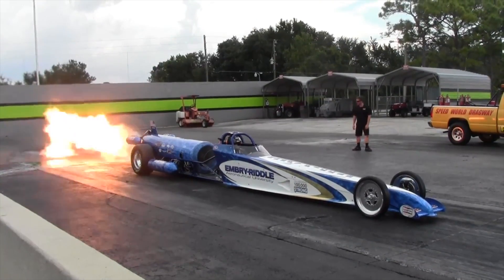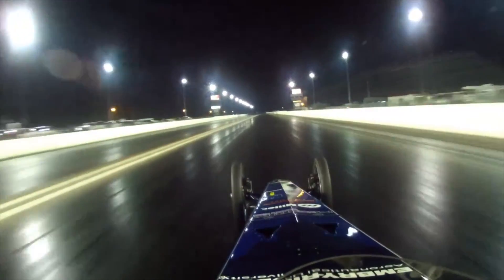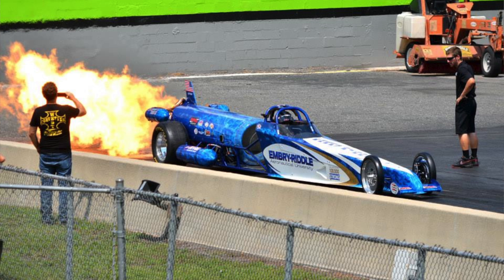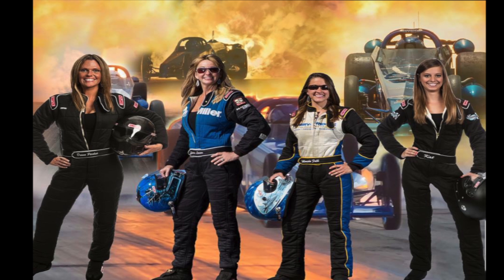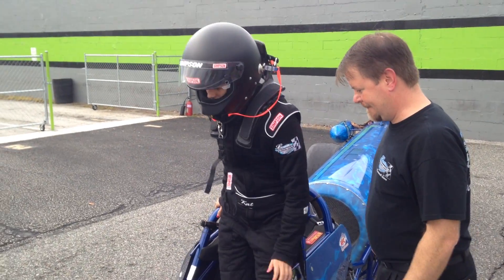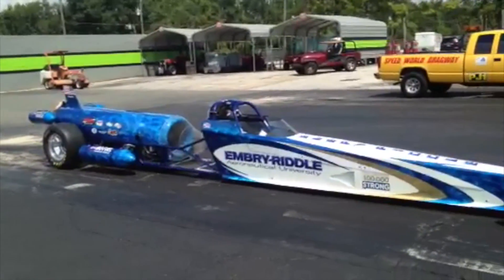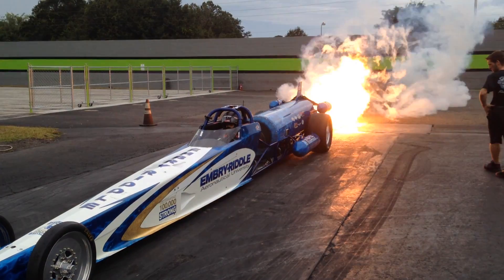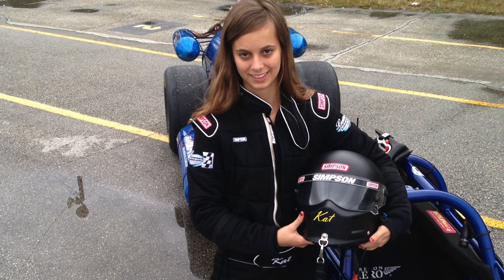Jet Car Kat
TAMPA, Fla. (Nov. 12, 2013) - Kat Moller is studying to fine tune her mechanical engineering skills at the University of South Florida and when you consider the speed in which she travels down the racetrack, you understand why.

Moller pilots jet dragster race-cars reaching speeds of 300 mph within a quarter mile stretch. Although she's new to this type of driving, she has been racing traditional cars for almost ten years.

She grew up watching her father drive race-cars and helping him tinker in his auto body shop in Sarasota, Corvettes West. Moller says she always known that she wanted to drive race-cars, fast.

Moller's experience with racing has increased exponentially after signing a multiyear contract in August to race the jet cars.

"I got selected to drive a Larsen Motorsports Jet Car for them; I was a little surprised. I feel like my parents expected it more than I did. I was more skeptical but my dad was like you're going get this and he believed the whole time."